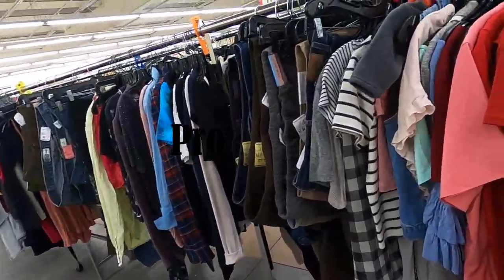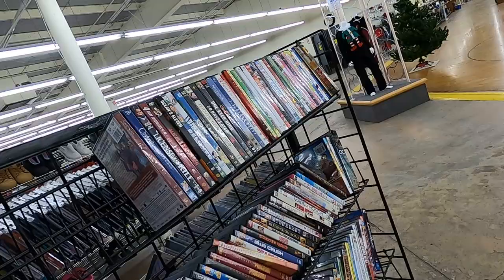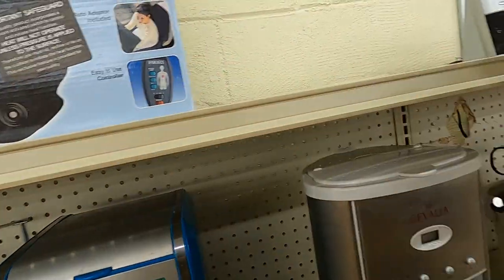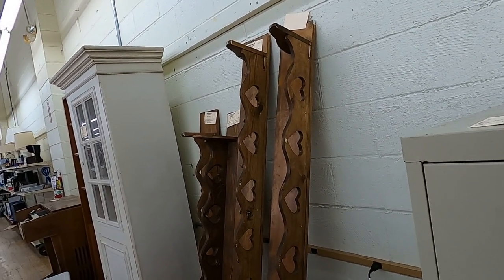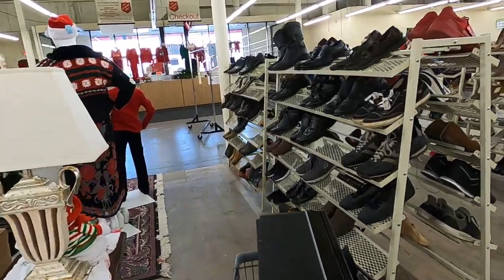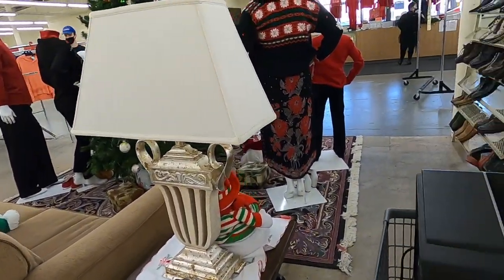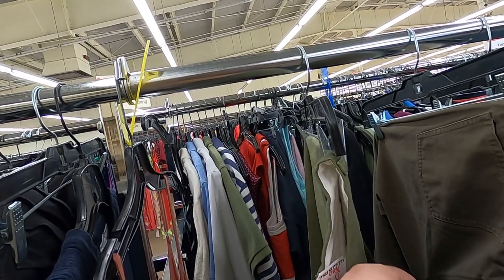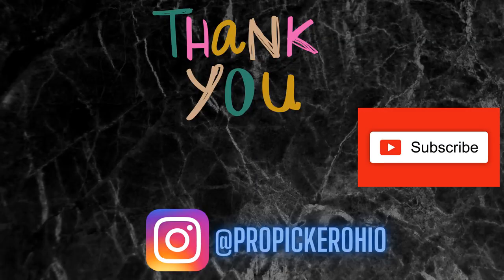Sourcing items for my eBay store at the Salvation Army Thrift Store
I do a quick run to the Salvation Army Thrift Store to find profitable items to flip on my eBay store.  Come join me and see what I find!

6x10 DVD Bubble Mailer